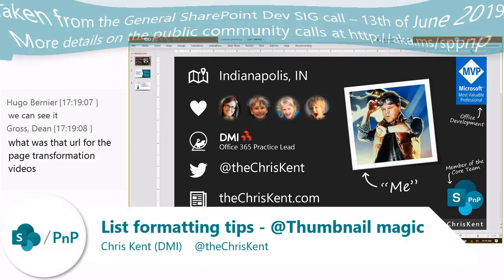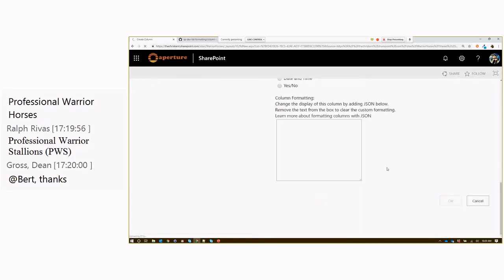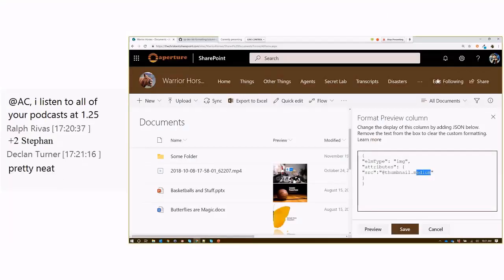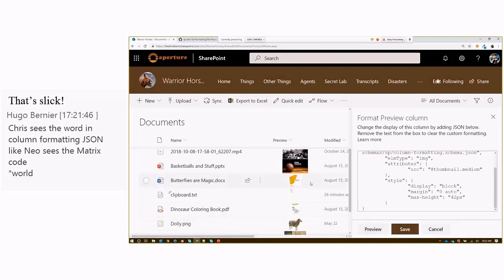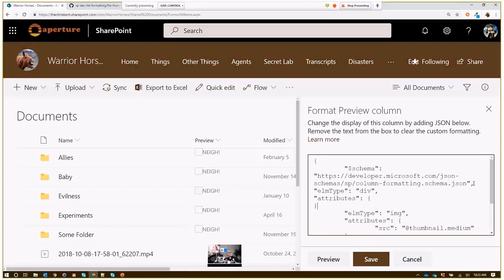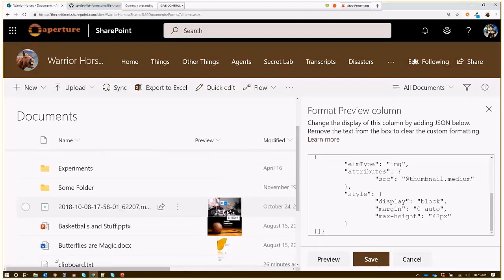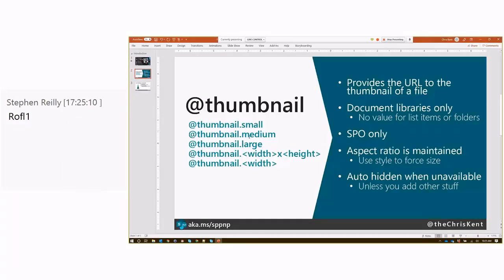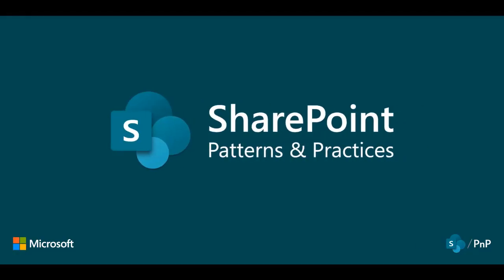Community Demo - @thumbnail magic with column and view formatting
This community call demo is taken from the SharePoint General SIG community call recording on 13th of June 2019. In this video, Chris Kent (DMI) demonstrates how to use @thumbnail definitions in your column and view formatting json instructions.